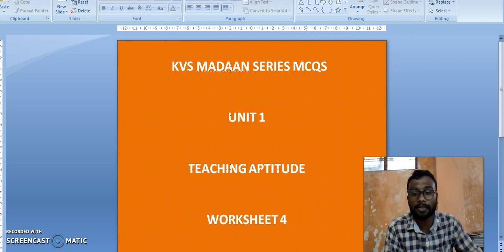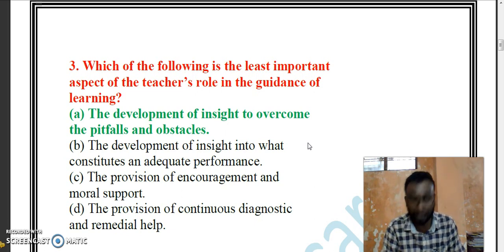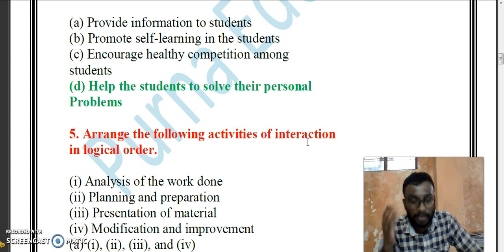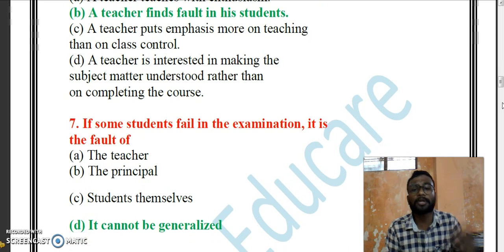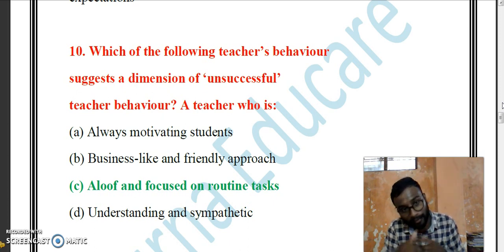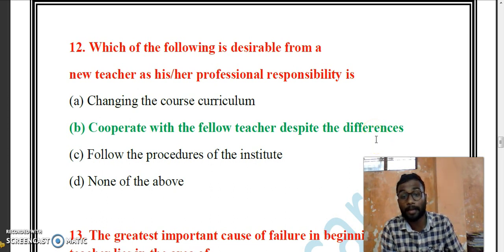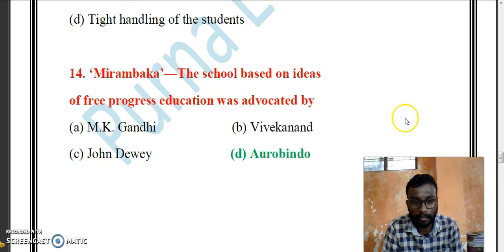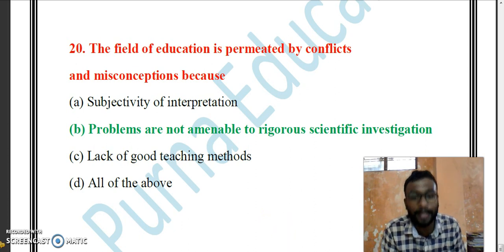UGC NET PAPER 1 KVS MADAAN MCQs worksheet 4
This video will help you to understand the 20 mcqs of teaching aptitude topic from KVS Madaan book. If you have any queries please feel free to put in comment section. Happy Learning.